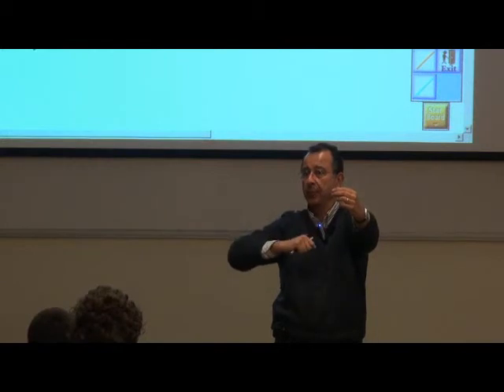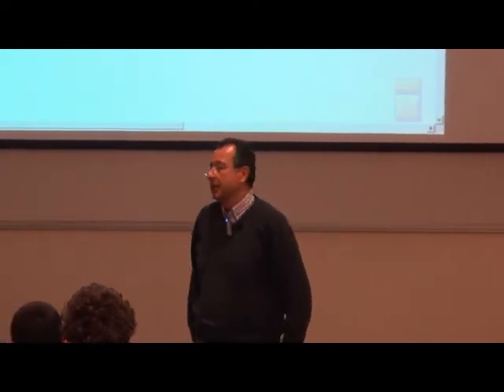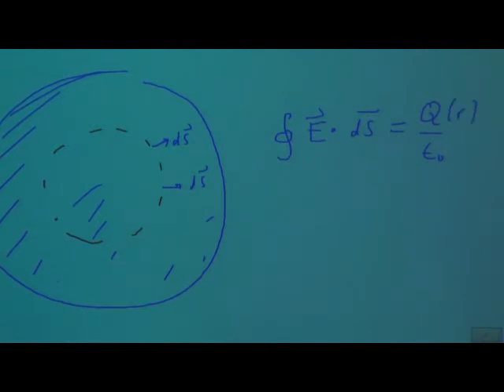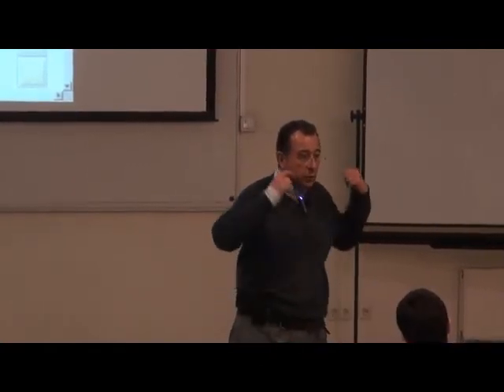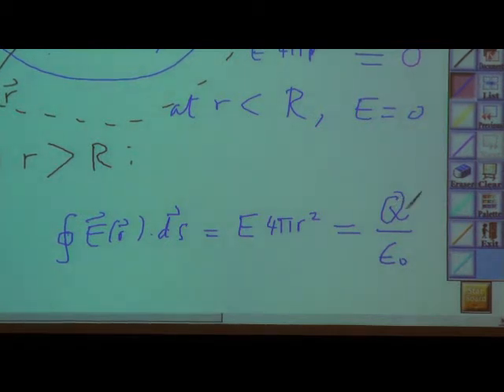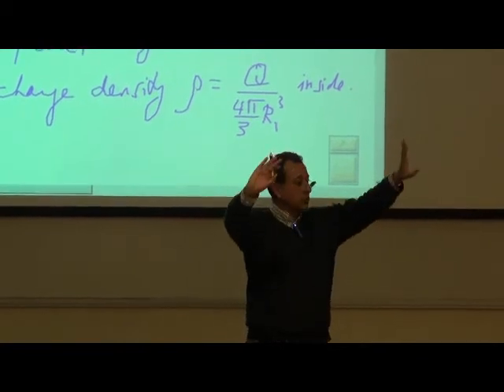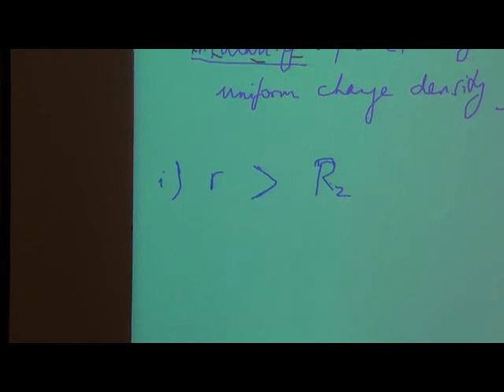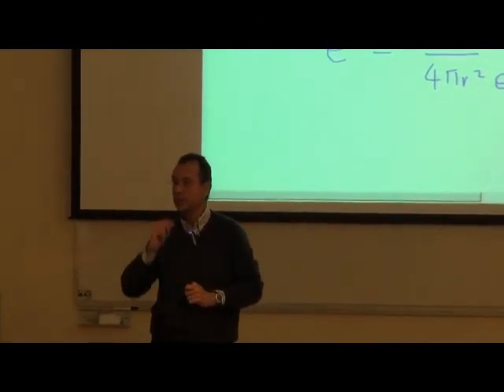NS101 week9 20110413 video1